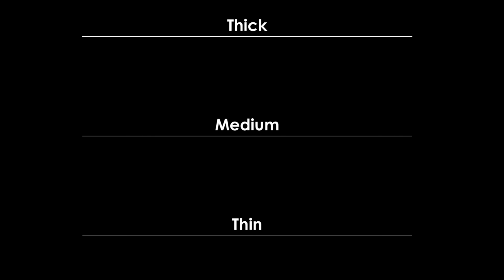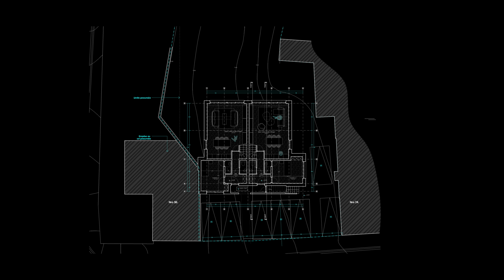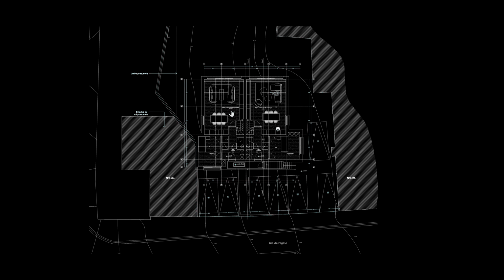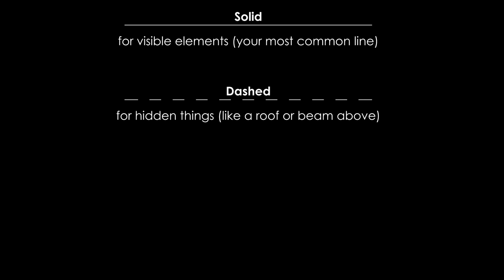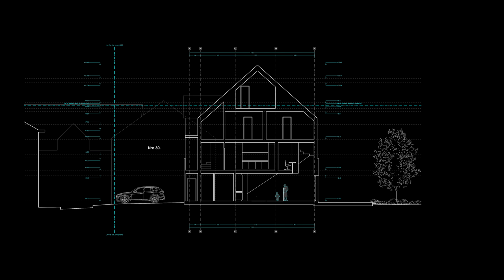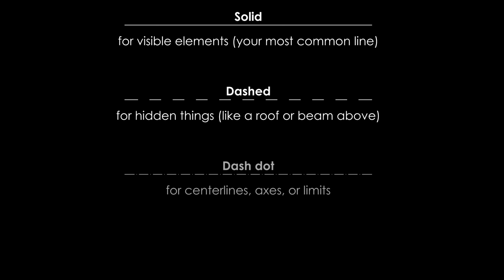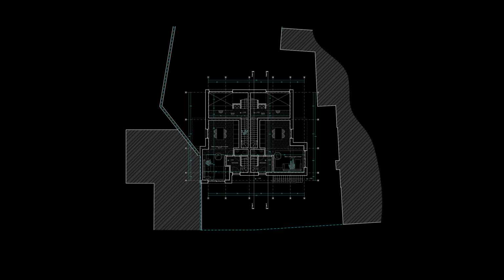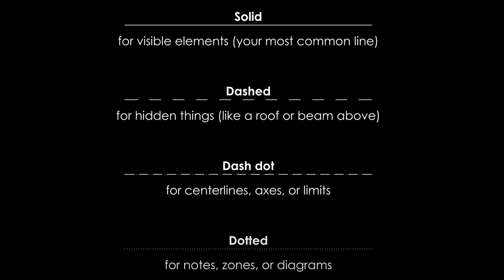what makes a drawing ACTUALLY good? 3 Fundamentals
What actually makes an architectural drawing good?
In this video, I break down the simple—but powerful—principles behind clear, effective architectural drawings. We’ll talk about hierarchy, line thickness, line types, and why clarity always beats complexity.

This isn’t just about pretty drawings. It’s about drawings that communicate.

Music Credits

The fabulous YeiTuei with "Japanese Nostalgia"
Ziv Moran - Return
Filo Starquez - Shoreline